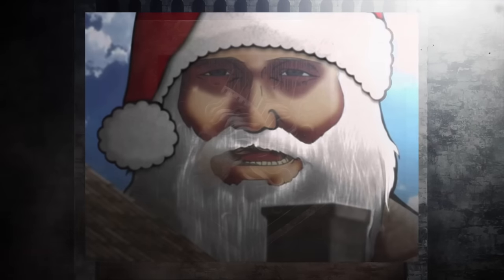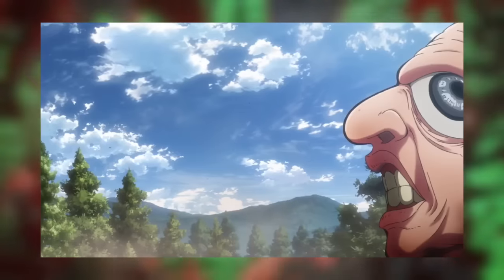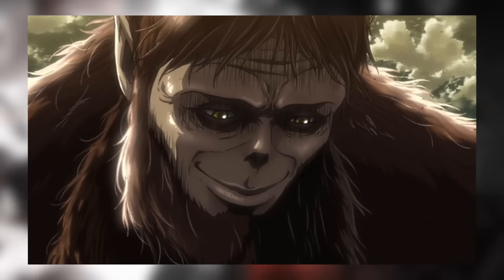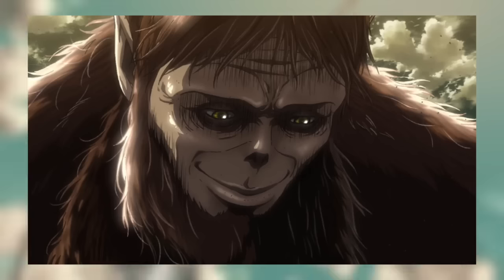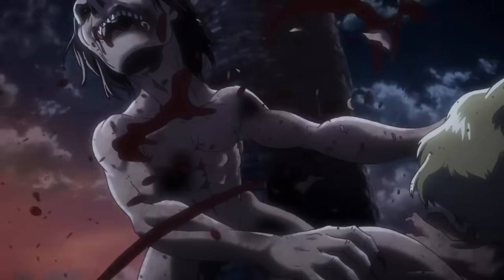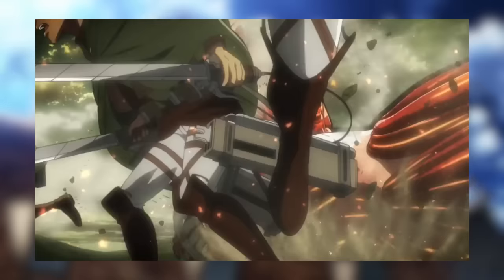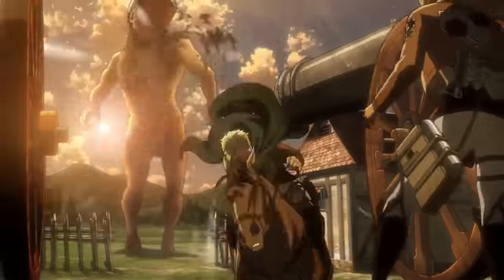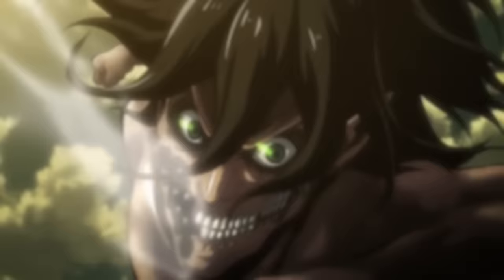Attack on Titan Season 2 Trailer!! Non-Spoiler Attack on Titan Season 2 Trailer Analysis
Attack on titan Season 2 Trailer Promo just got Released!! 😄
Spoiler-free look at the Attack on titan Season 2 Trailer teaser 😮

Attack on Titan Season 2 Trailer Promo got released today for Christmas!! This Attack on Titan Season 2 Promo confirmed again that Attack on Titan Season 2 will be released in April 2017.

This Attack on Titan Season 2 Trailer Promo highlights a few new things. A hairy big foot type of Titan appears and is shown twice. The 50 meter class colossal also returns to wreck one of the Walls, possibly Wall Maria. A new goblin like titan is shown fighting back against the other titans, similar to Titan Eren.

Recently A lot of Attack On Titan Season 2 rumors have spread. Most Attack On Titan Season 2 false rumors come from clickbait websites using Attack On Titan news for click.

Got a Question? ► Ask down below!! 😄
I try my best to read all comments!!